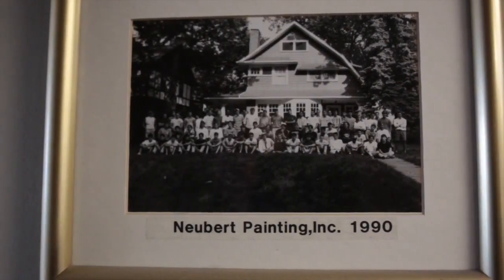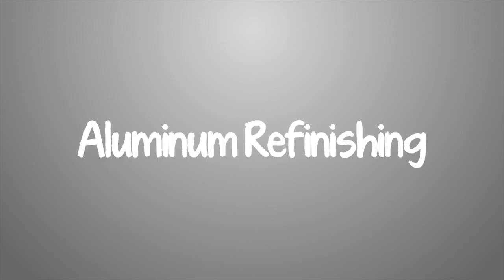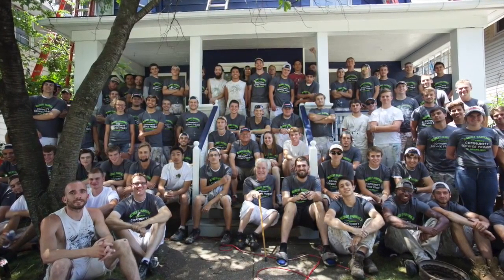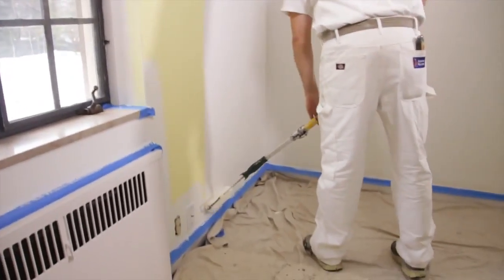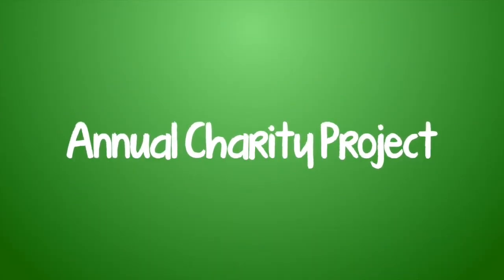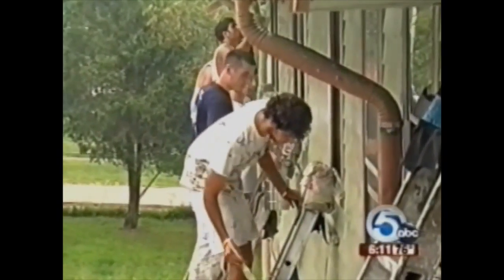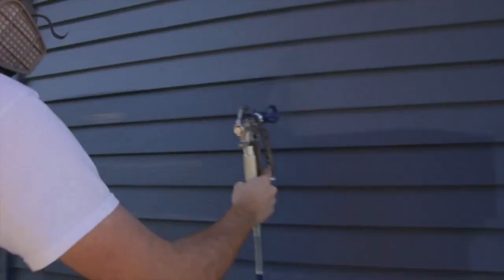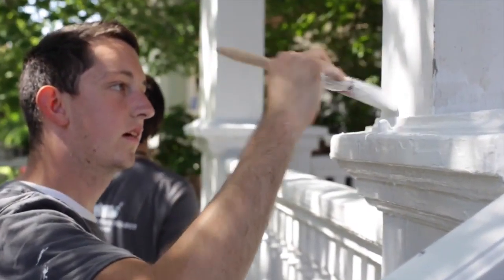House Painer Columbia Station - Neubert Painting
Neubert Painting, Columbia Station's leading painting contractor since 1975. We specialize in exterior painting and staining, aluminum siding refinishing, and interior painting.